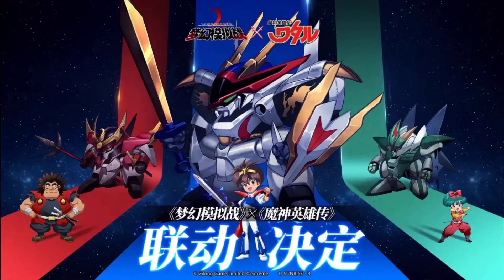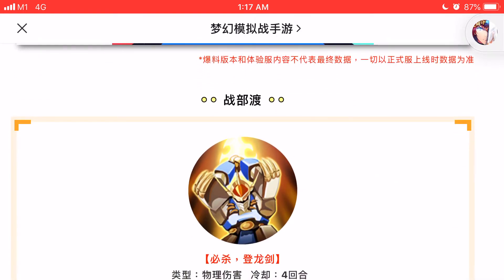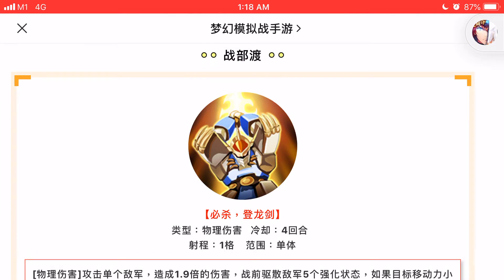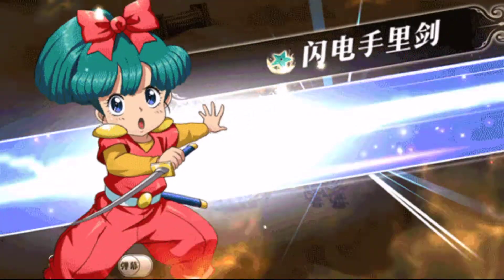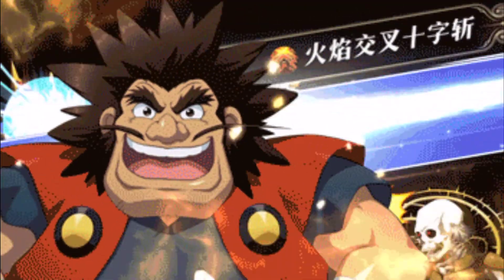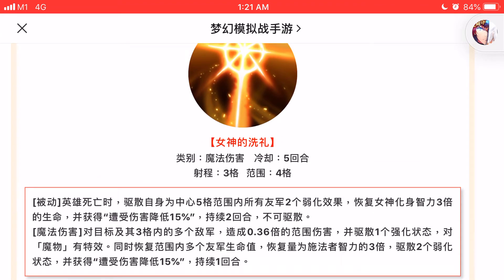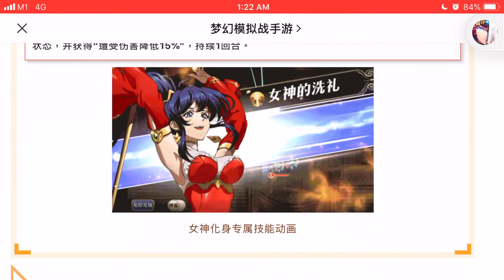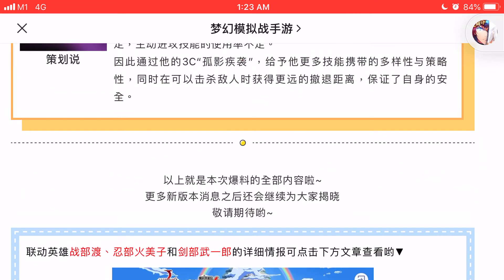Langrisser 3.0 November new 3C animation and skill update 1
Video source taken from Zilong china.